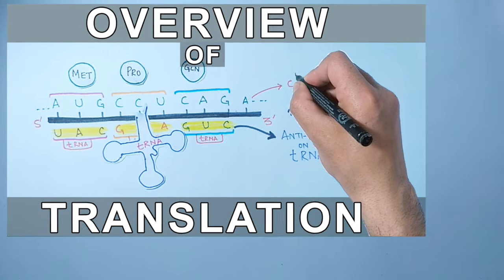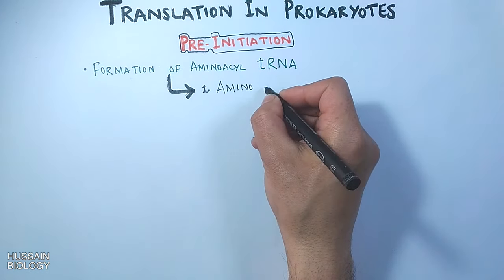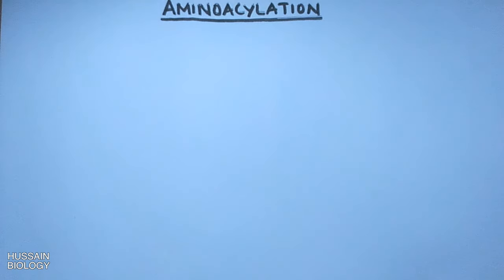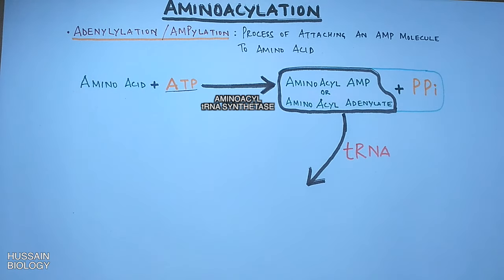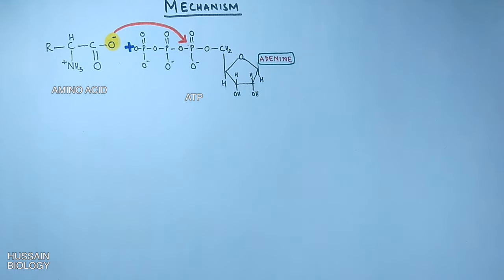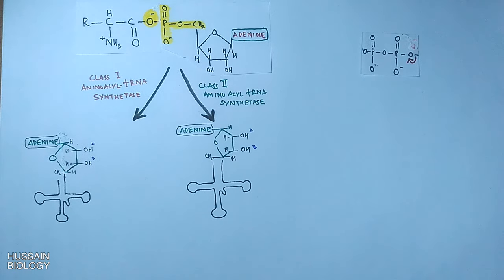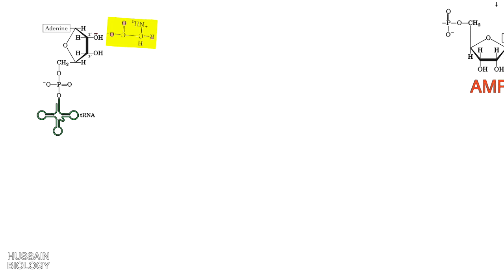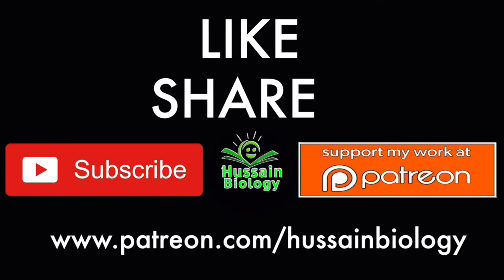tRNA Charging or Aminoacylation | Translation Initiation in Prokaryotes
In this video we have discussed the tRNA Charging or Aminoacylation  in Prokaryotes.
This reaction is catalyzed by aminoacyl tRNA synthetases.
An aminoacyl-tRNA synthetase (aaRS or ARS), also called tRNA-ligase, is an enzyme that attaches the appropriate amino acid onto its tRNA. It does so by catalyzing the esterification of a specific cognate amino acid or its precursor to one of all its compatible cognate tRNAs to form an aminoacyl-tRNA. In humans, the 20 different types of aa-tRNA are made by the 20 different aminoacyl-tRNA synthetases, one for each amino acid of the genetic code.

This is sometimes called "charging" or "loading" the tRNA with the amino acid. Once the tRNA is charged, a ribosome can transfer the amino acid from the tRNA onto a growing peptide, according to the genetic code. Aminoacyl tRNA therefore plays an important role in RNA translation, the expression of genes to create proteins.

The mechanism can be summarized in the following reaction series:

Amino Acid + ATP → Aminoacyl-AMP + PPi
Aminoacyl-AMP + tRNA → Aminoacyl-tRNA + AMP
Summing the reactions, the highly exergonic overall reaction is as follows:

Amino Acid + tRNA + ATP → Aminoacyl-tRNA + AMP + PPi